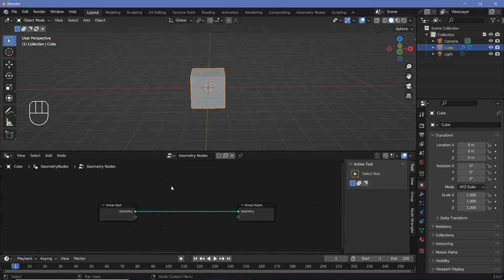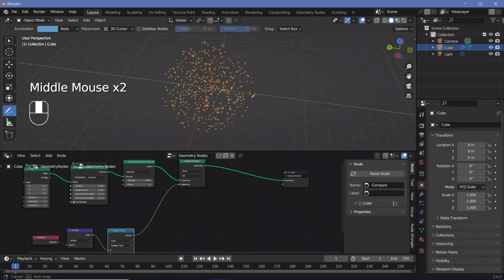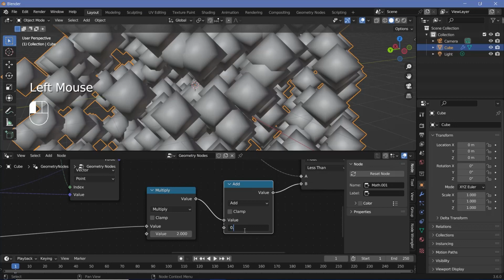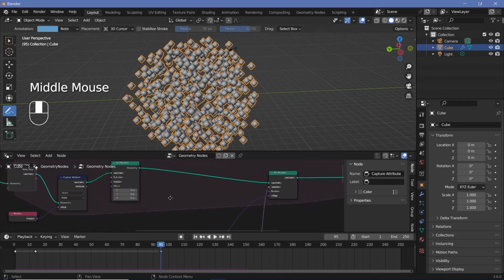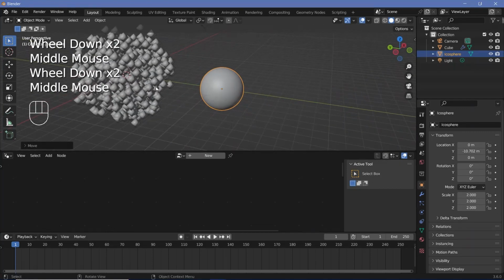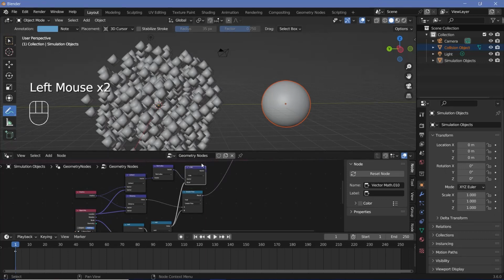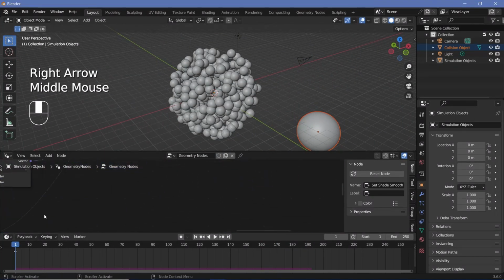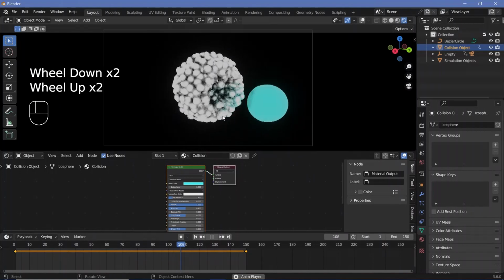Particles and Sphere Interaction Using Simulation Nodes - Blender Tutorial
This is the start of a new era of Blender, just as geometry nodes were, back in Blender version 3.0.
Simulation nodes are powerful and one of the best applications of vector math I've seen, being used in the VFX industry. I'll be creating so many more of these simulations and will try to figure out ways of making these looping soon enough.

Time-Stamps:

0:00 Intro
0:35 Creating a Spherical Point Cloud
6:16 Simulating Self Collisions
12:10 Simulating the Velocity of Every Particle
15:48 Simulating a Bounding Sphere
17:41 Simulating Interactions with Another Object
25:21 Completing the Geometry Node Set - Up
27:10 Setting Up Materials and Defaults
27:38 Animation
28:52 Scene and Camera Set up
30:53 Texturing
31:28 Final Render / Outro

External Assets:

Nil/-